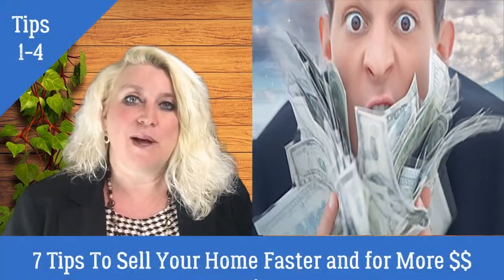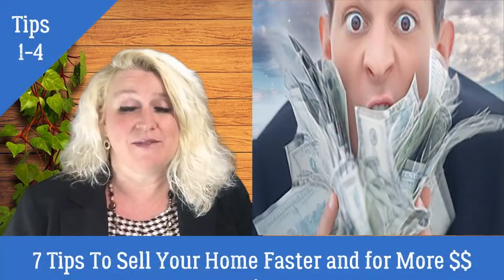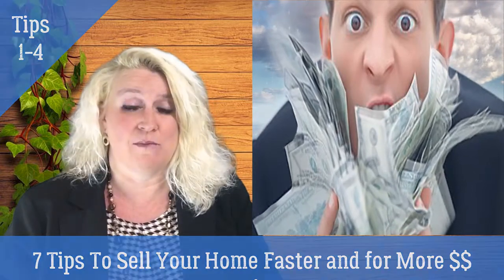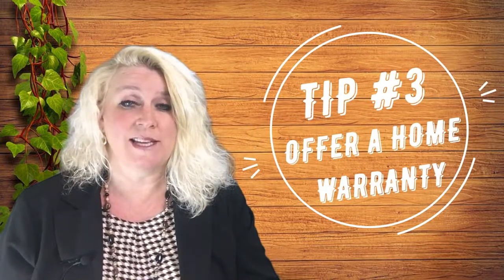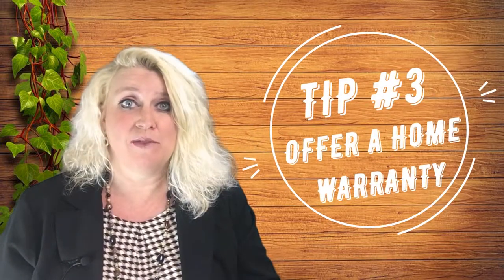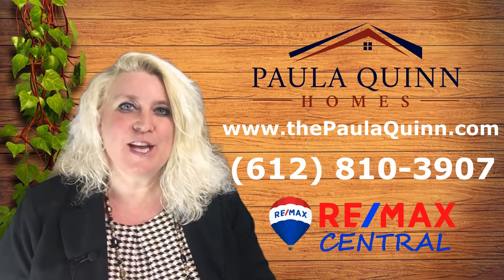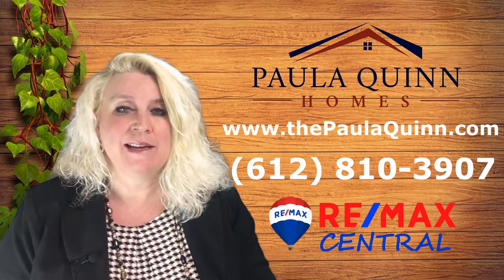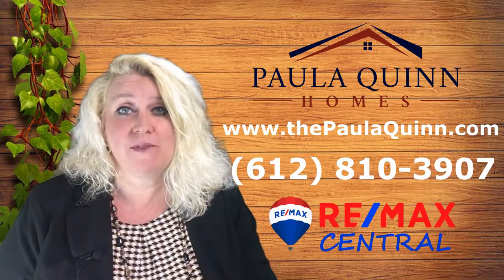Tips 1-4 of 7 Tips For Selling Your Home Faster and For More Money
Are you thinking about selling?
Paula Quinn here at RE/MAX Central.  I've got the first four tips of seven tips for you to help you sell your house faster and for more money.
The first tip out of seven is to do a home inspection.   A Home Inspection will let you know any issues that you may have with your home prior to listing it.  This will allow you to fix those issues that may impact a sale or to help you price your property accordingly.
The second tip is to do staging. Do staging both inside and out to make sure that your house looks as perfect as it can possibly be.
Tip number three is to offer a home warranty. This will actually set you apart from other sellers.
Tip number four, make sure you have a detailed marketing plan. A detailed marketing plan includes not only professional looking pictures, but things like social media marketing, videos and many more.  Be sure there is a plan to market your home and not just list it.
If you follow these tips, you will sell your house faster and for more money.